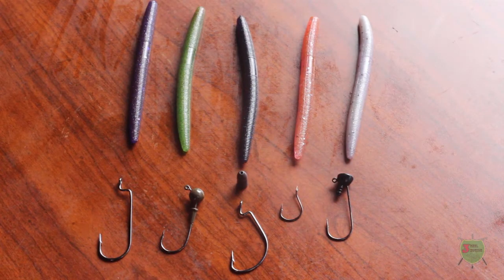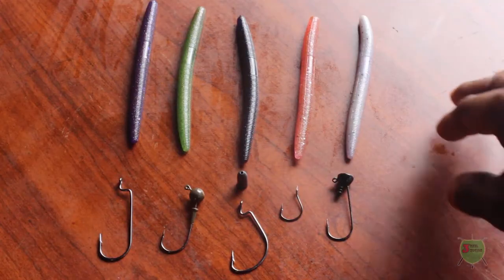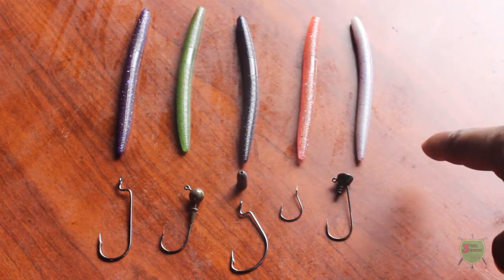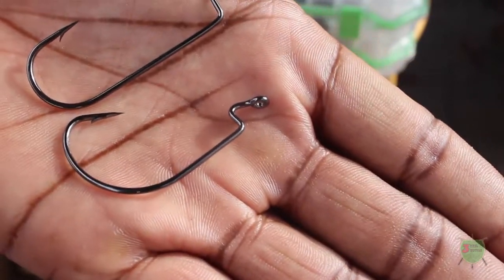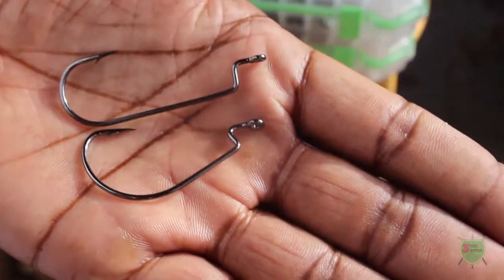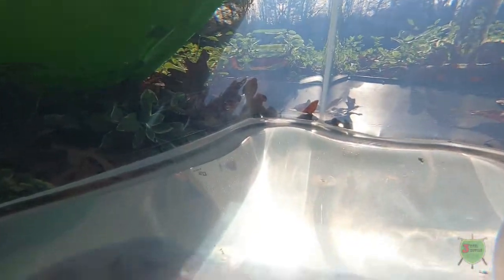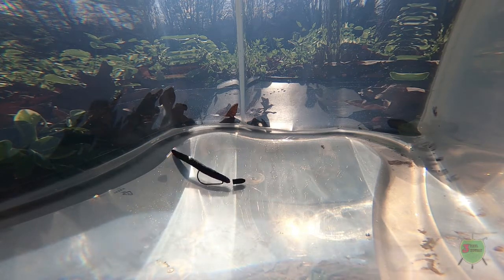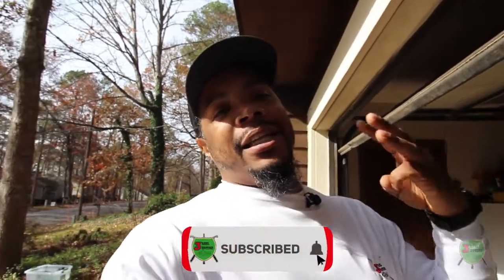Beginner BASICS; How to Rig a SENKO with underwater footage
We had to get back to the basics with this one. This is my first video of this type, so I hope you enjoy it. Today we talked about the SENKO soft plastic lure for Bass fishing. I give a few example of how to rig on 5 different hook types. Also I give an example of which knots to tie on the hooks and underwater footage of the baits in action..

Editing & filming Equipment

Canon EOS Rebel T7 Digital SLR Camera:

COOAU 4K 20MP Wi-Fi Action Camera - GoPro:

Abu Garcia VENGC76-7 Abu Garcia Vengeance Casting Rod, 7'6" - Heavy

KastKing Speed Demon Bass Fishing Rod, Casting - Frog 7ft 2in - Extra Heavy:

KastKing MegaJaws Baitcasting Reel,9.1:1 Gear Ratio,Left Handed Fishing Reel,Predator Red:

Palmyth UV Protection Fishing Fingerless Gloves:

Fishoholic Polarized Fishing Sunglasses:

KastKing Perigee II Fishing Rods, Cast 7ft 6in-MH Power-Fast-2pcs:

Fishdrops Baitcasting Reel- 7.0 gear ratio:

SANLIKE Collapsible Fishing Landing Net: